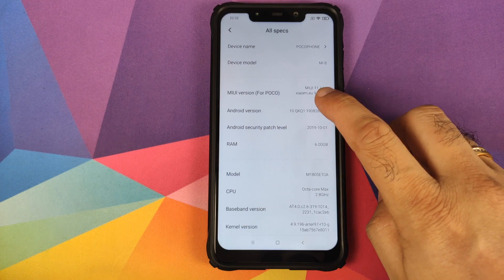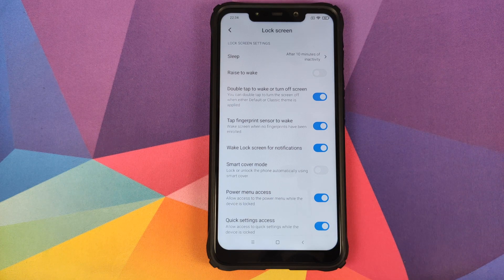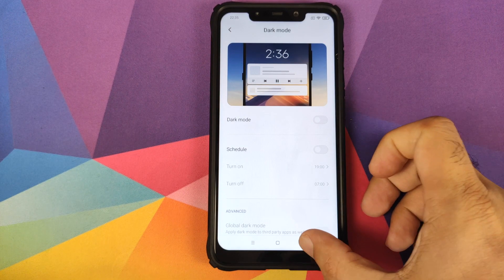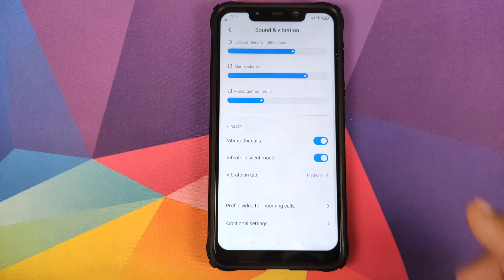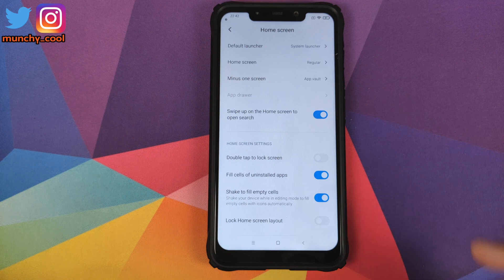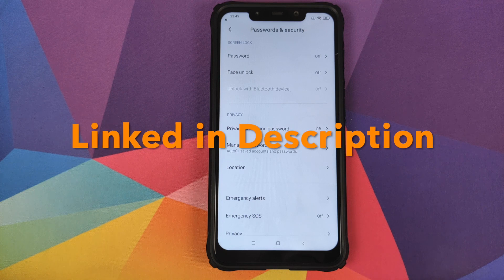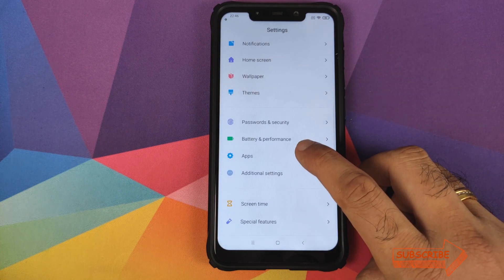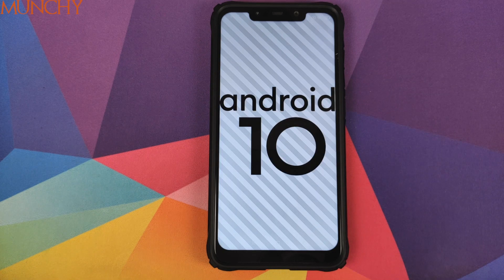Xiaomi EU Port | Poco F1 MIUI 11 Android 10 | First Look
Do you want to have a first look at MIUI 11 rom port based on Android 10 running on the Xiaomi Poco F1? In this detailed video we will show you the features of MIUI 11 rom port based on Android 10 running on the Xiaomi Poco F1. Do note this is a port from the Xiaomi EU build and not an official MIUI 11 stable build for the Poco F1.

**Poco F1 MIUI 11 Links**